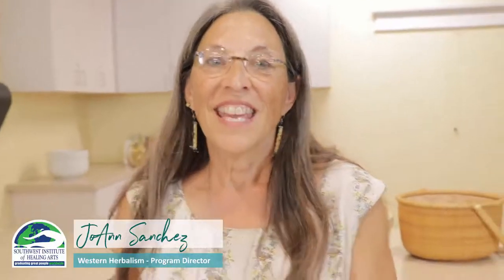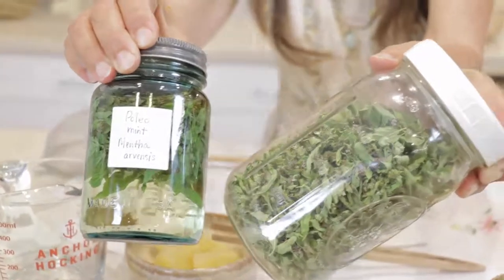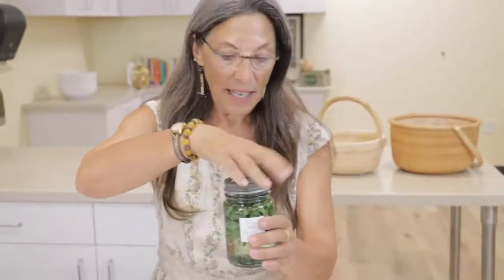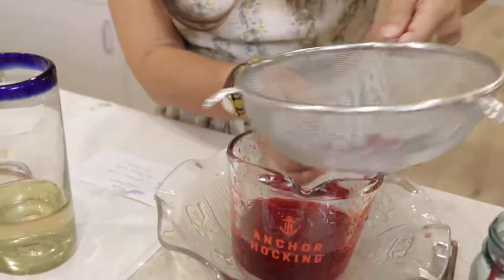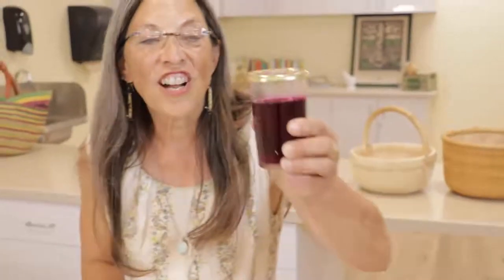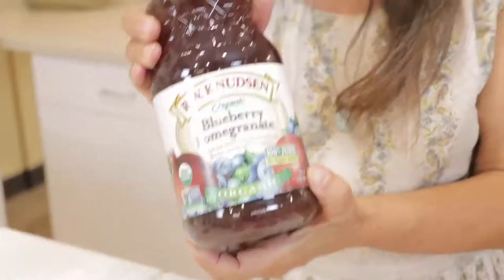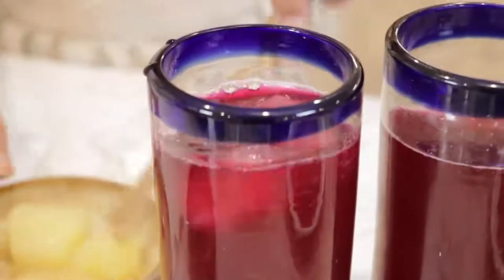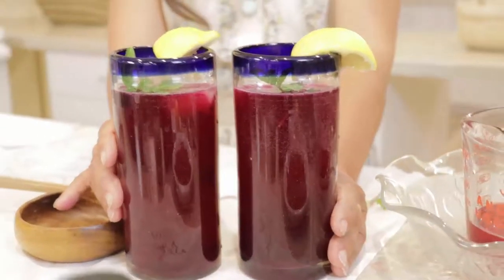Become An Herbalist with JoAnn Sanchez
We offer a special 745 hour career-oriented curriculum that gives you the opportunity to experience every aspect of plant medicine from seed to sale. This program will enhance your connection with nature and plants from an intuitive, spiritual and energetic interpretation, as well as from the phytochemical science-focused view. You’ll learn to make herbal medicinal remedies in class, while studying the theories supporting the curative formulations. Southwest Institute of Healing Arts (SWIHA) is a fully licensed and accredited award winning private college providing professional, affordable holistic health education and career training. SWIHA provides lifelong learning opportunities for those drawn to an education in the science and art of holistic healing as well as those continuing their education, transformation and personal or spiritual growth.